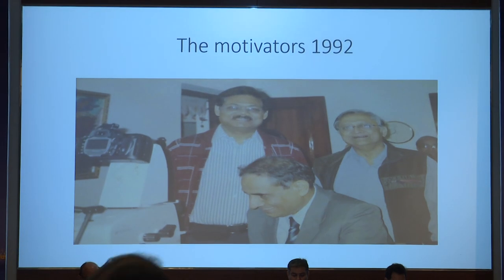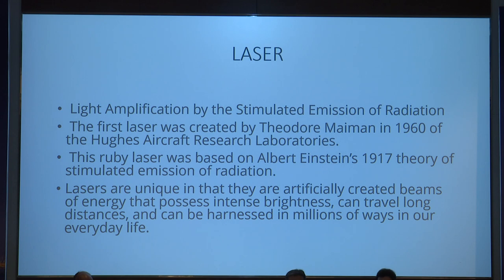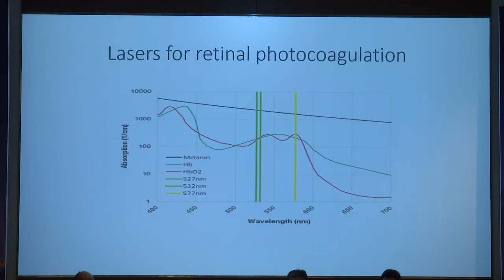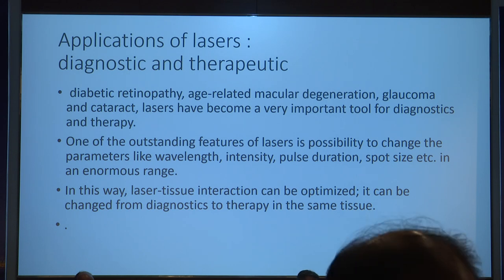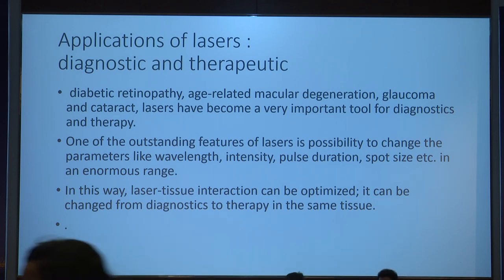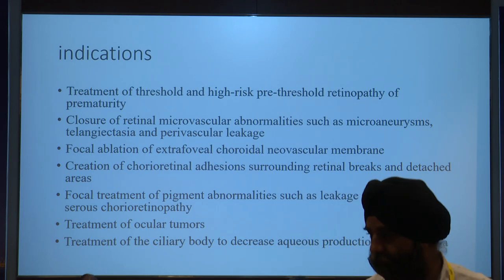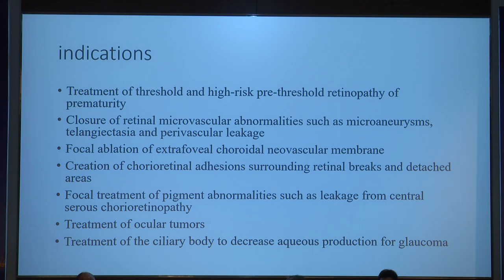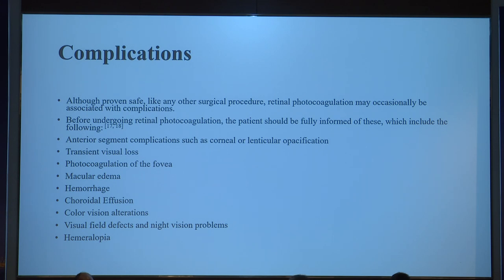AIOC2022 IC399 topic Dr KAMALJEET SINGH BASICS OF RETINAL LASERS AND INDICATIONS